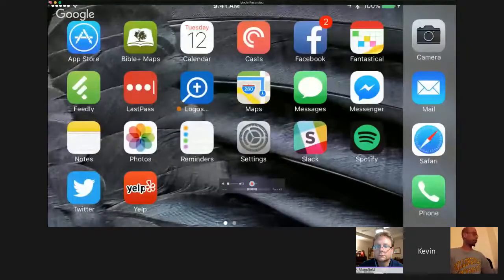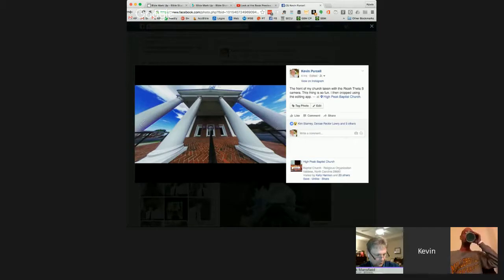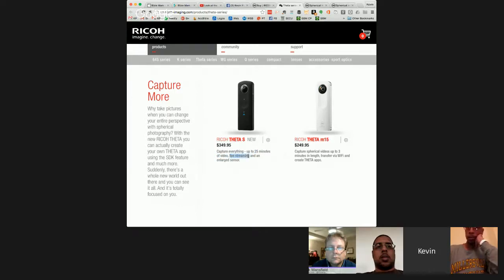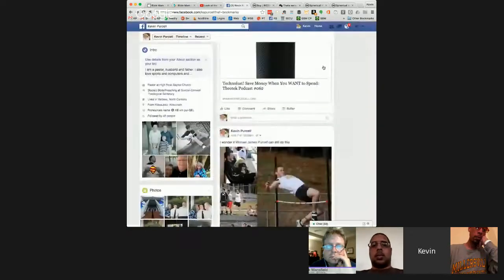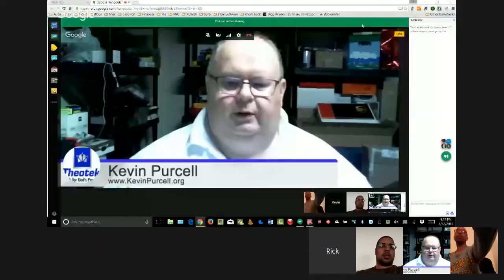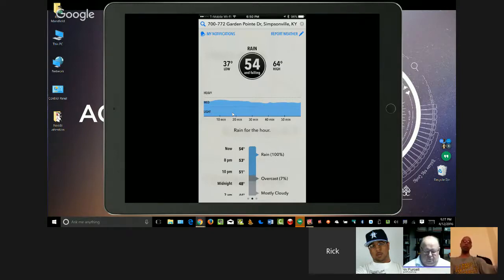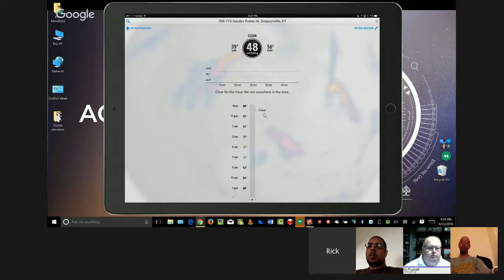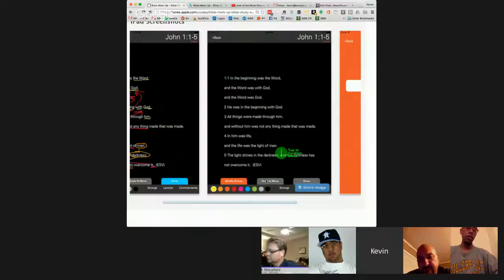Bible Markup Helps Present God's Word: Theotek Podcast #063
We talk to Ernie Lail of Maranatha Technologies, the developer of Bible Mark Up, a cool app that puts a Bible passage on a black surface and gives users colored ink to mark up the passage while presenting, studying or teaching the Bible. We also got three recommendations in Our Favorite Things. I started out demonstrating the Ricoh Theta S 360-degree camera. After the interview Rick showed off Dark Sky for iPhone and iPad. Finally, LaRosea Johnson recommended the iPhone SE.